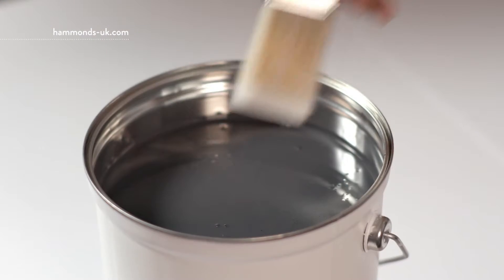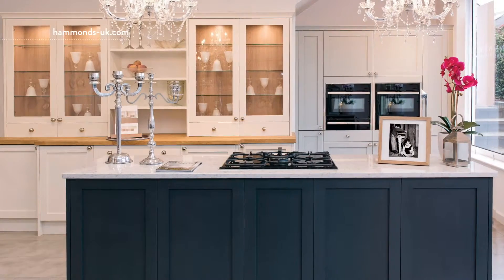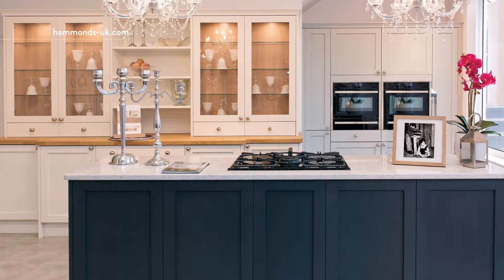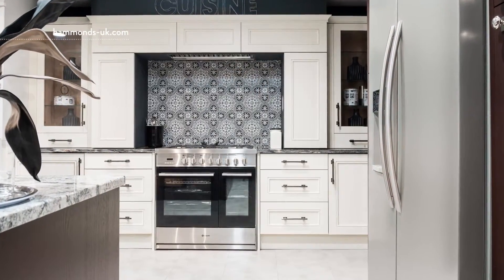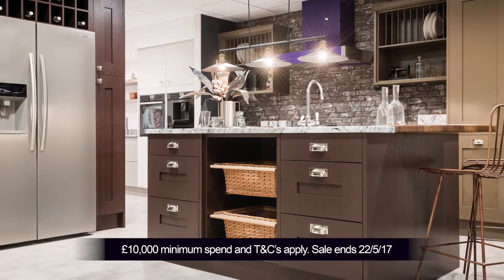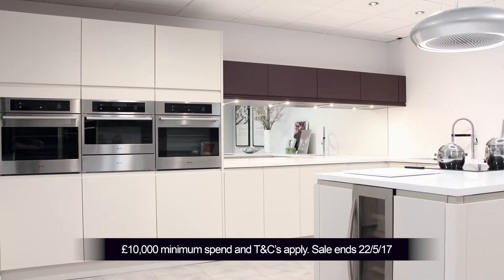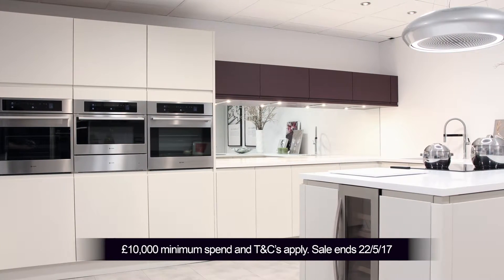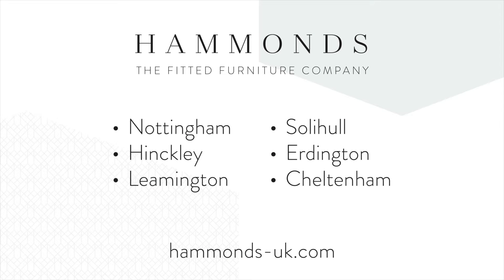Hammonds Kitchen Advert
Have you seen the new Hammonds Kitchen Advert on the tv? Here's a preview of our most recent fitted kitchen ad.